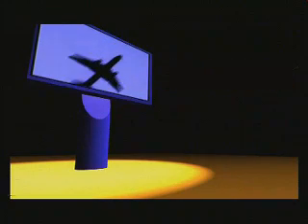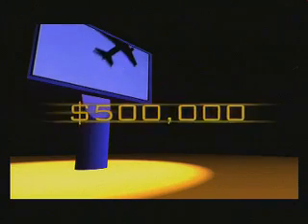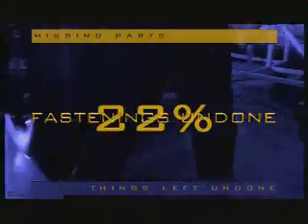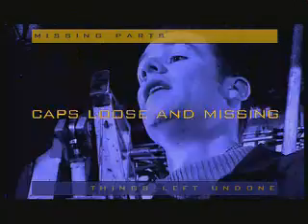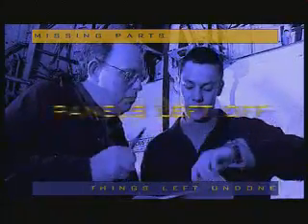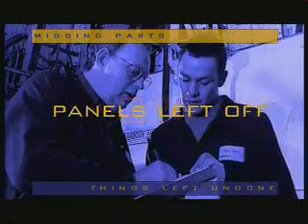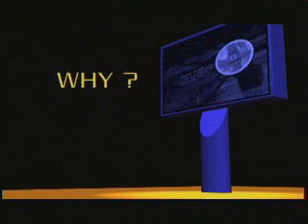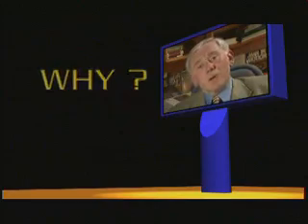Engineering Solutions to Human Problems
A DVD series for aviation maintenance professionals who share the responsibility for removing the causes of error before harm can occur.